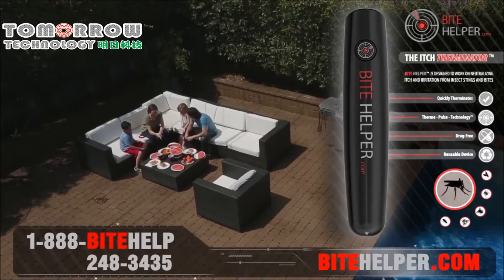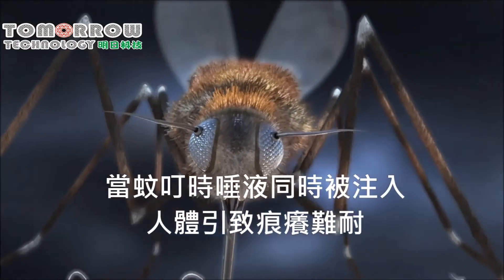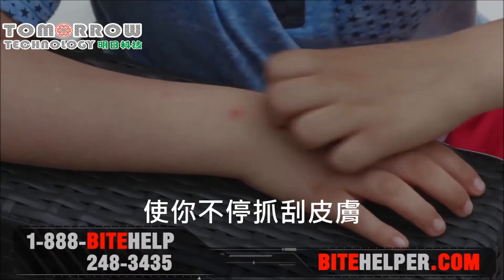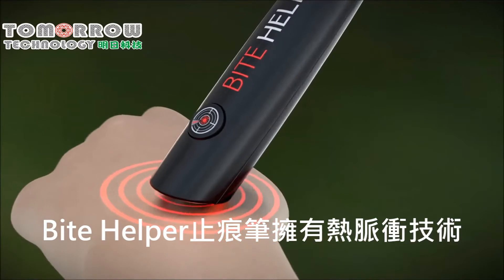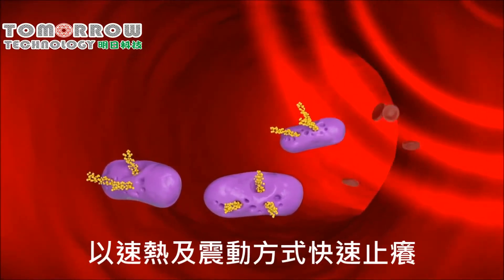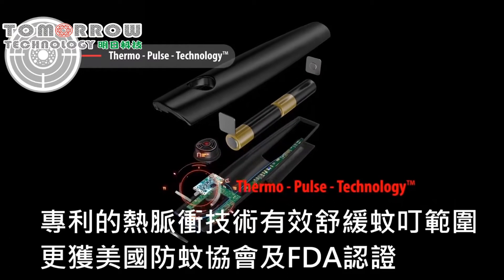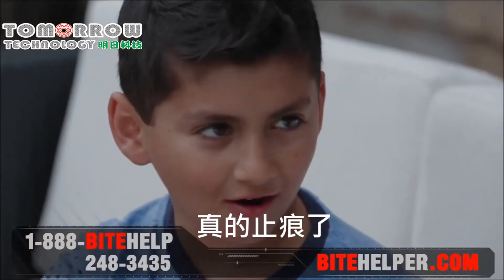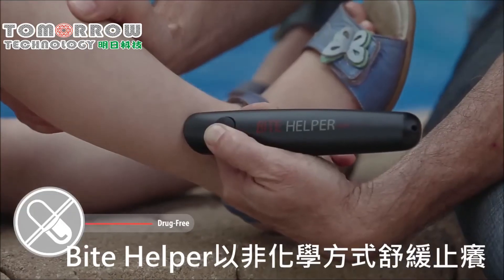[Tomorrow Technology] 美國 Bite Helper 蚊叮止痕筆 30秒止痕~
[Tomorrow Technology] 美國 Bite Helper 蚊叮止痕筆 30秒幫你止痕~

踏入夏天多蚊蟲日子，去露營、行山、踏單車、游泳、船P等活動時。總有愛錫您的蚊蟲相伴，惹蚊人士分分鐘一天被咬數十粒，全身痕癢得痛不欲生！

現在只要帶一支Bite Helper，30秒內即可解決蚊咬痕癢，透過熱脈衝技術，利用熱能與震動在皮膚加熱30秒來破壞因蚊蟲叮咬注入皮膚內唾液的蛋白質，即時舒緩皮膚發炎搔癢，非藥性，迅速止痕！

創意之處
●迅速止痕（利用熱能與震動在皮膚加熱破壞蚊蟲叮咬注入皮膚內唾液的蛋白質，即時舒緩發炎搔癢）
●無化學殘留
●可重複使用
●美國防蚊協會與FDA安全認證，可攜帶上機
尺寸：160ｘ32 mm
重量：34g
表面最高溫度45℃
採用兩粒AA電池，換電可持續使用
美國設計，台灣製造

Tomorrow Technology 明日科技
香港天后英皇道14號, 蘋果商場1/F 41號鋪
(天后站A1出口對面)
Shop 41, 1/F Apple Mall, 14 King’s Road, Tin Hau, H.K.
詳情可whatsapp,inbox或致電查詢